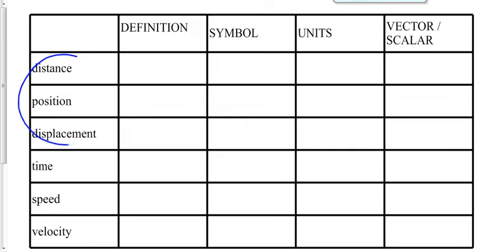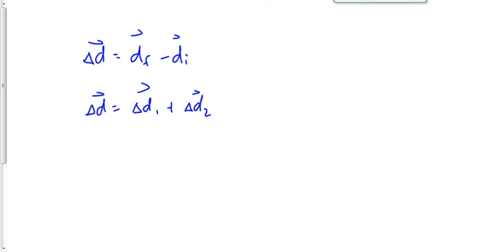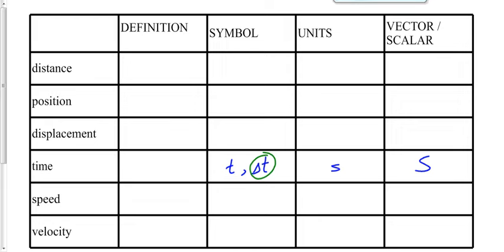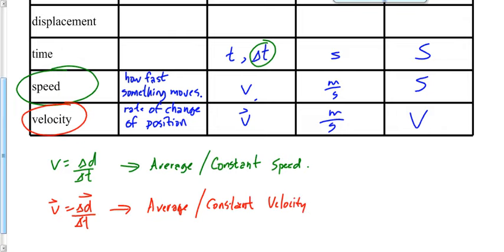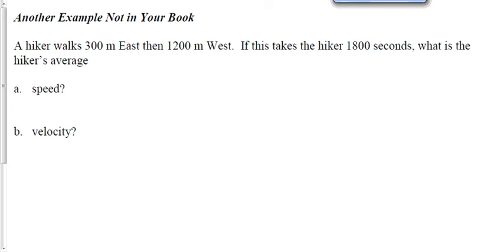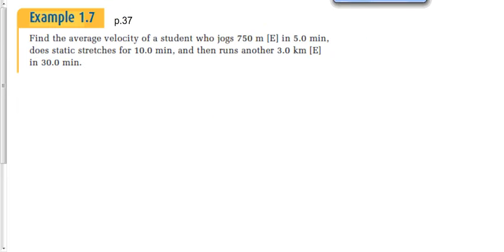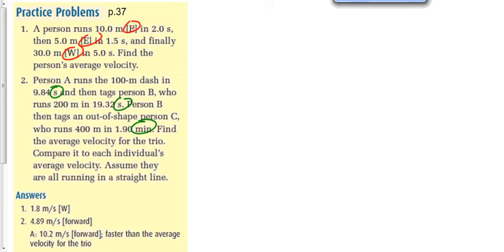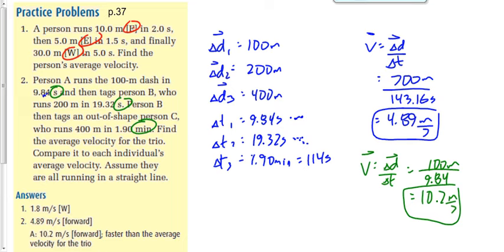(103-P2016F) Speed and Velocity